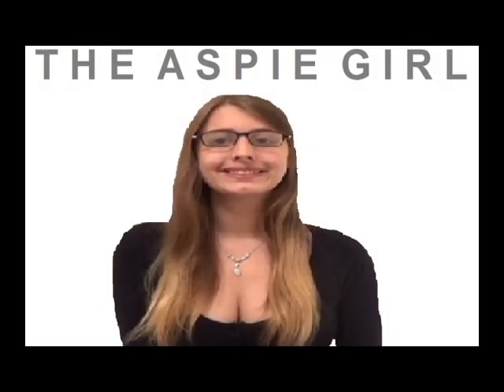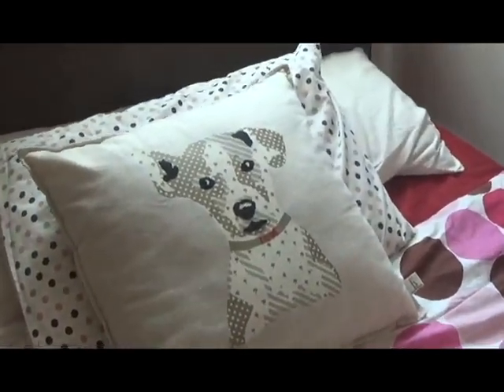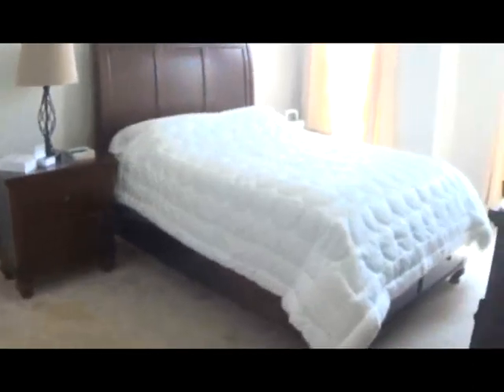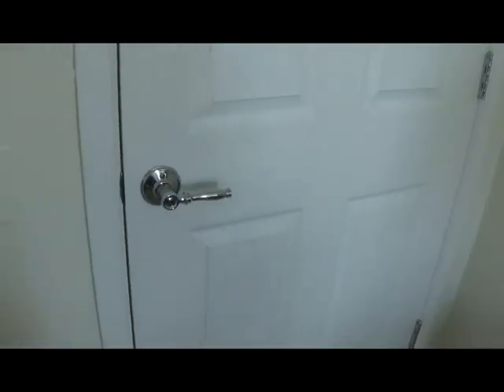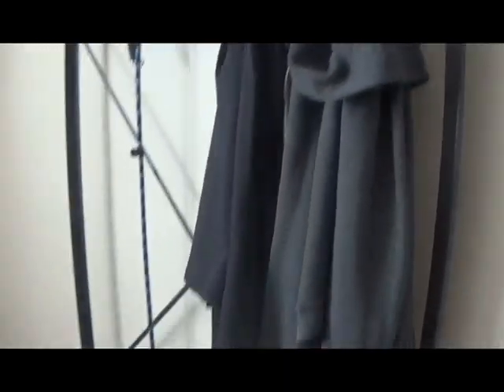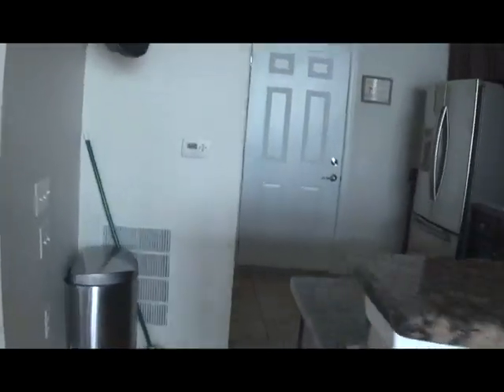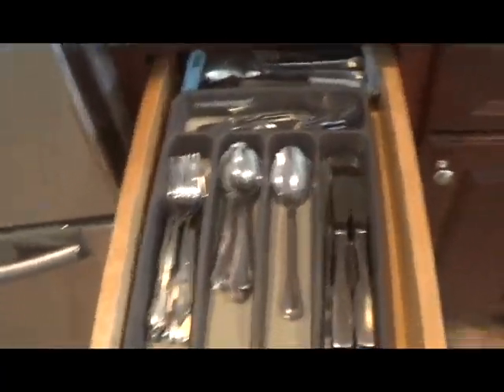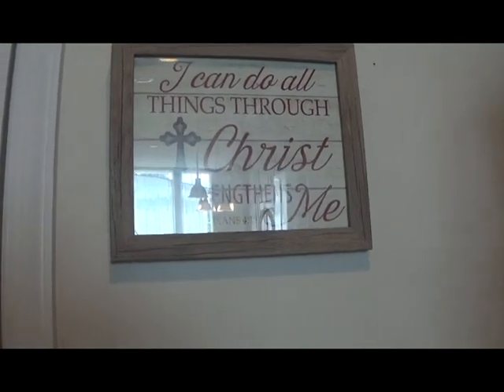House Tour 2018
Hi guys! This is Alexa. In this video, I will be giving you all a tour of my house. If you have any questions or requests for me, please comment them down below.

AT THE GAME BY MAX MCFERREN

SO LIT BY MAX MCFERREN